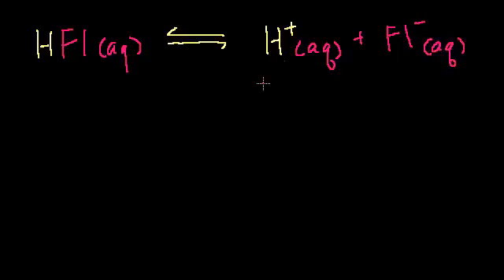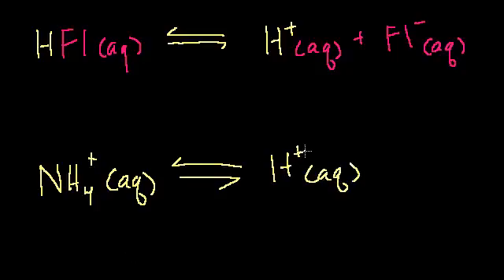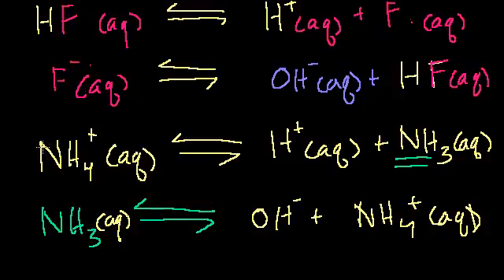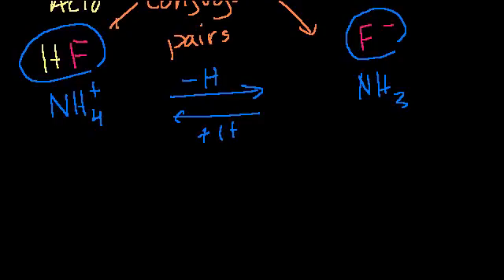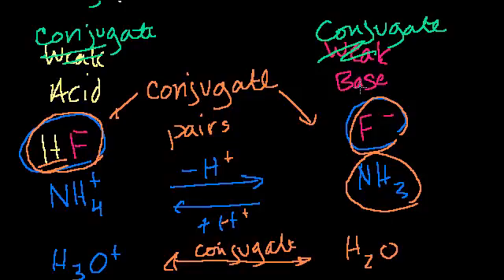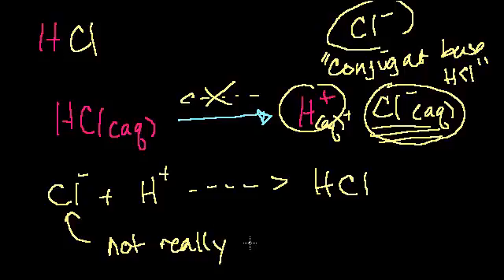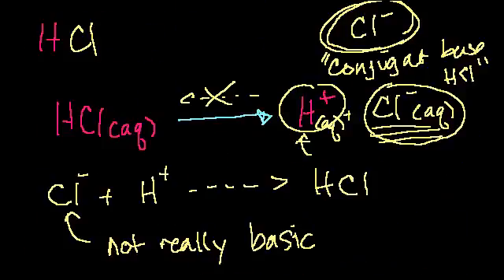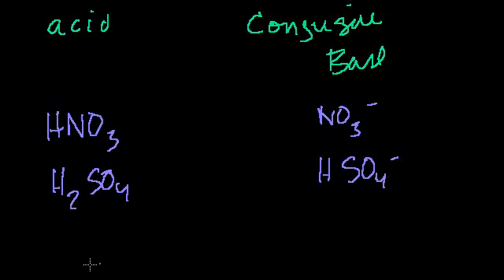047 Conjugate Acids and Bases